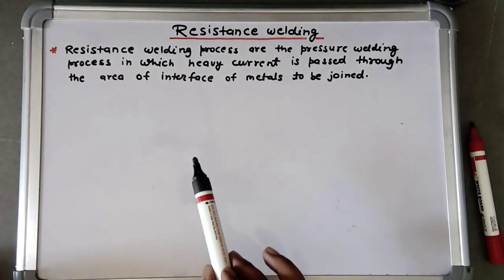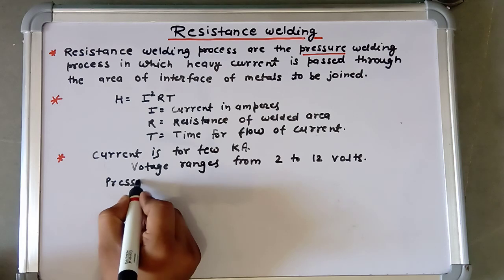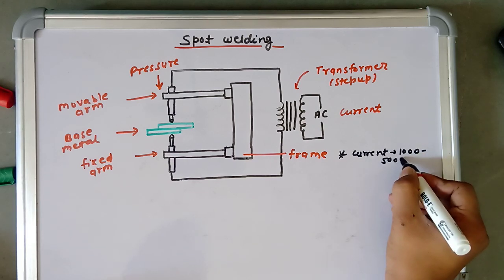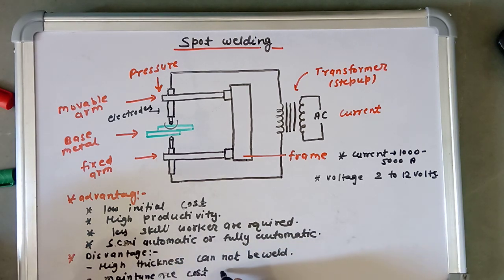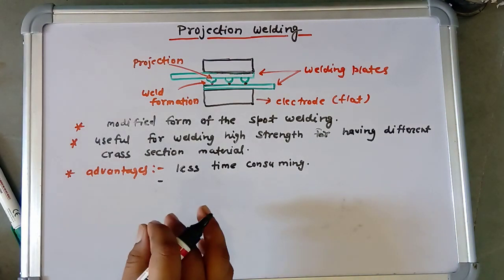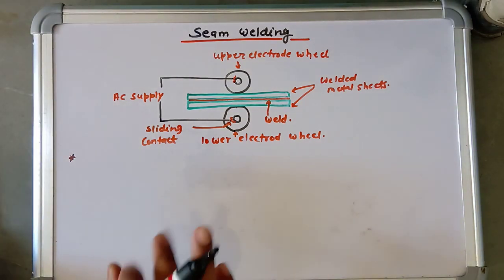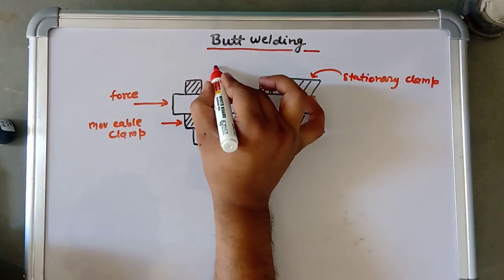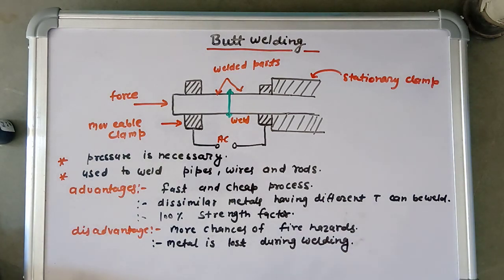Resistance Welding || types and working || spot welding || projection welding || seam welding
hello friends ,
in this video you will get to know introduction to the welding and its classification.